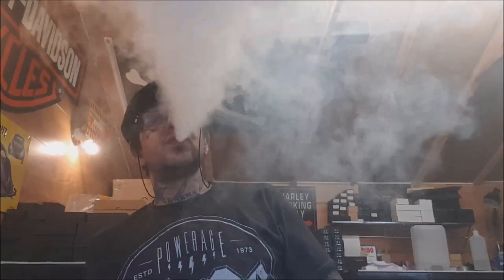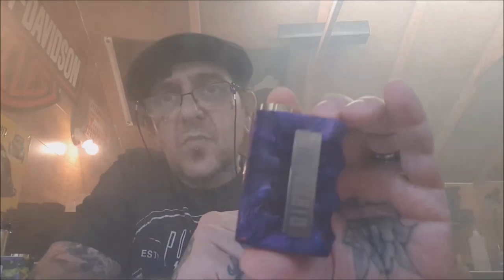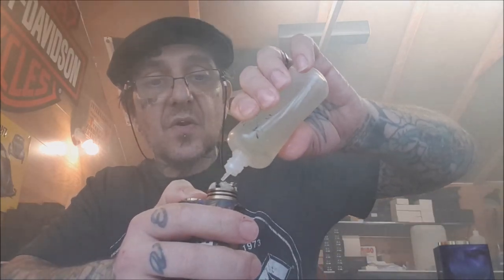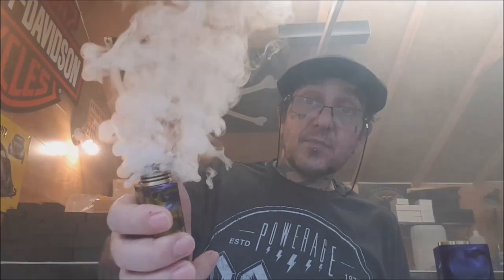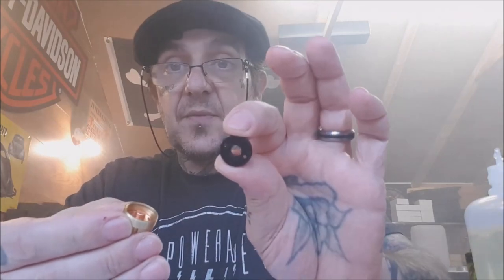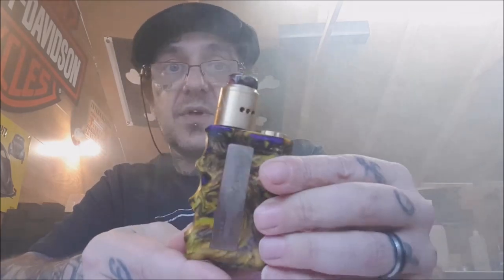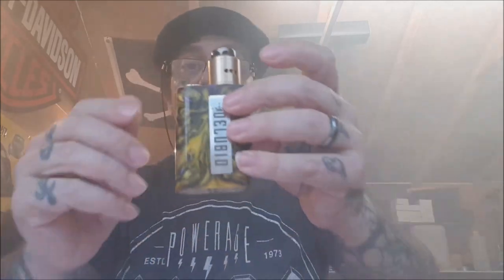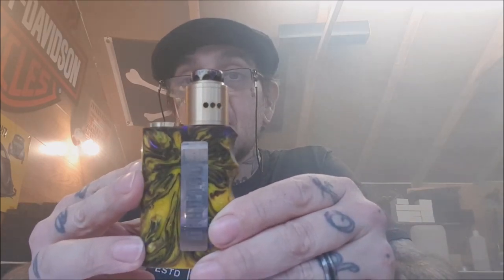Silver Wolf Delubio Styled Series Vape Mod Reviewed Team Knucklehead